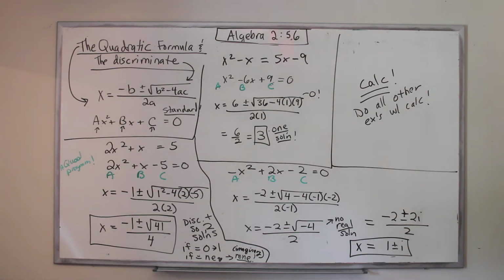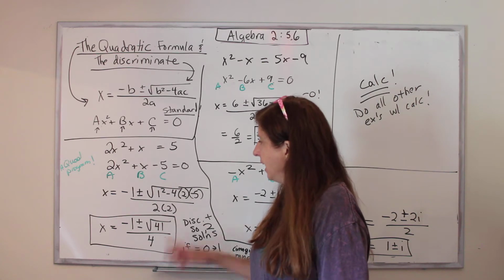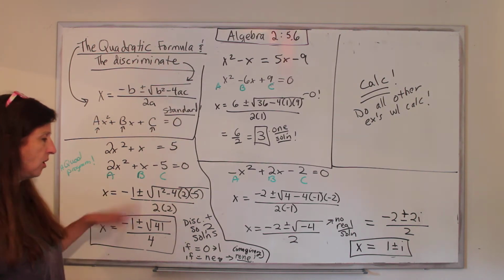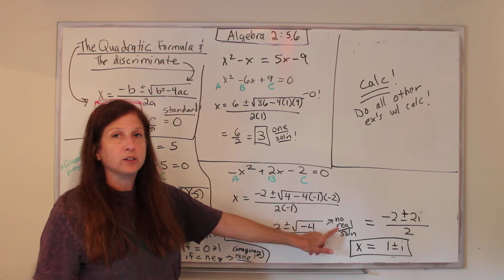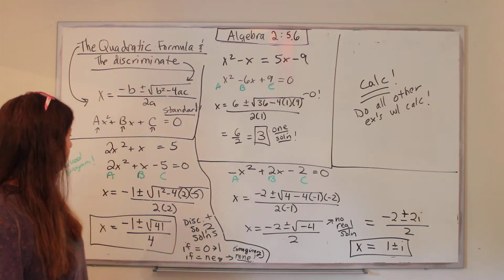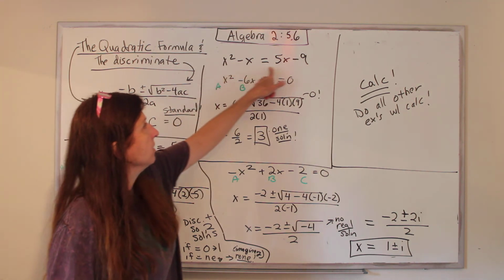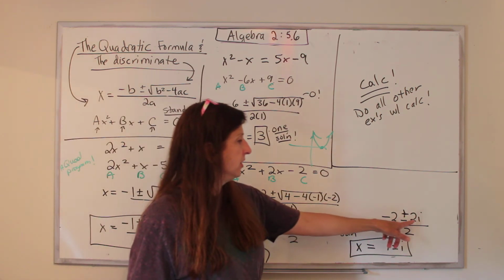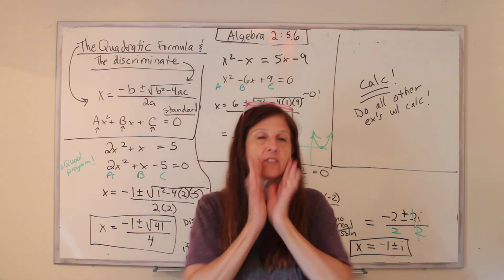Algebra II: The Quadratic Formula and the Discriminate (5.6)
day 1- use your programs! 5.6 p. 295 n. 17-65
day 2- use your calculator! Do graphs on graph paper! 5.7 p. 303 n. 15-25, 29-33, 41-43
day- 3-  5.8 p. 309 n. 11, 19, 25-33 (use your calculator. Watch the calculator lab video to see how)
day 4- calculator lab p. 311 n. 37